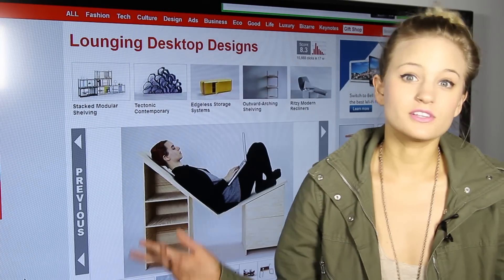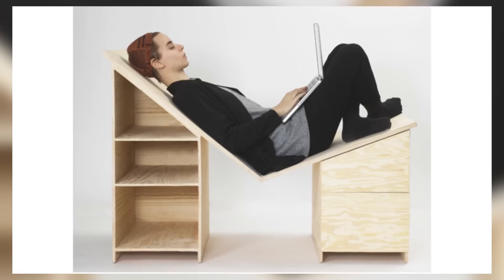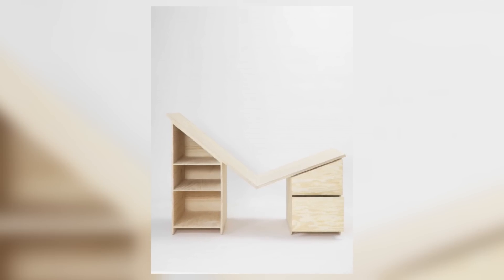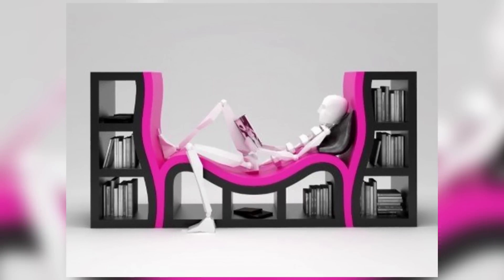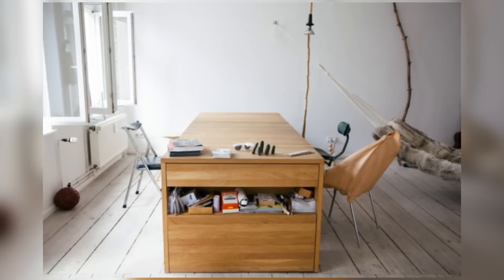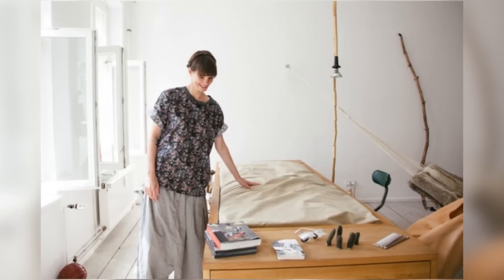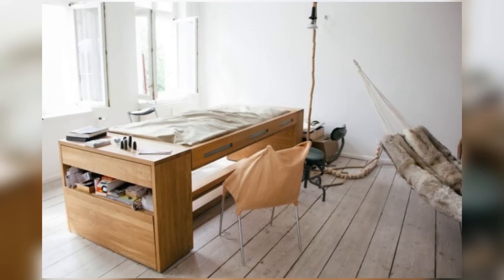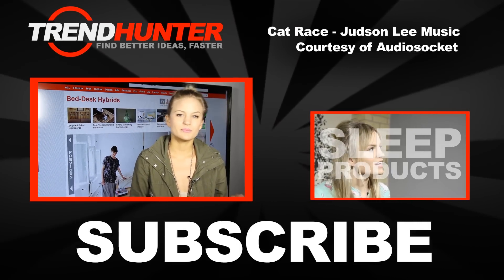Top 3 Workplace Sleeping Pods | Productive Sleep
If sleeping at work is a consistent problem for you, you may as well invest in products that will make you efficiently lazy. Trend Hunter Research Advisor and Editor Courtney Scharf discusses her favorite furniture pieces that enable productive sleep.